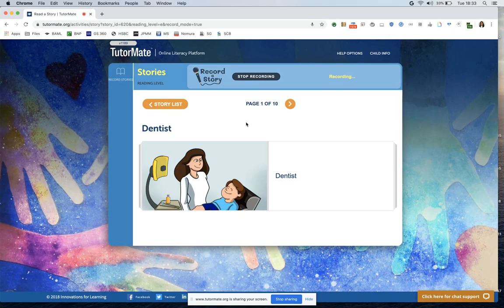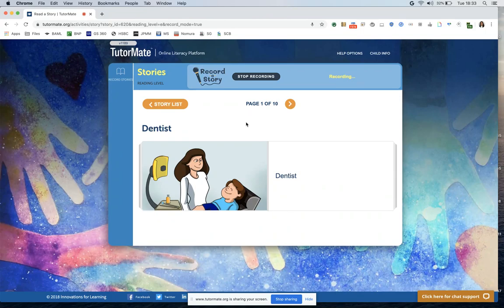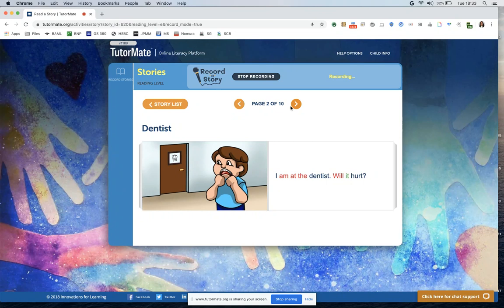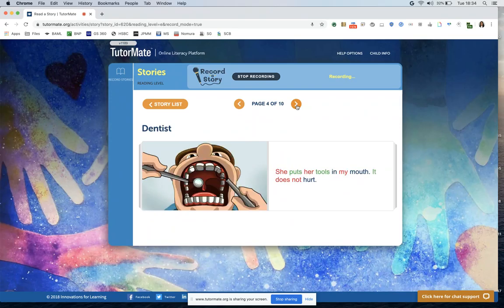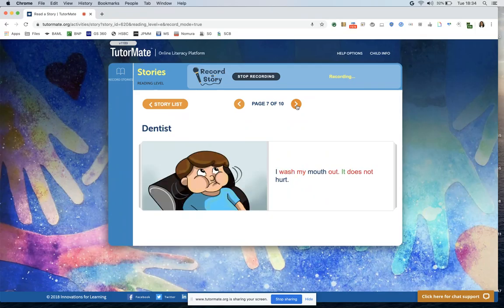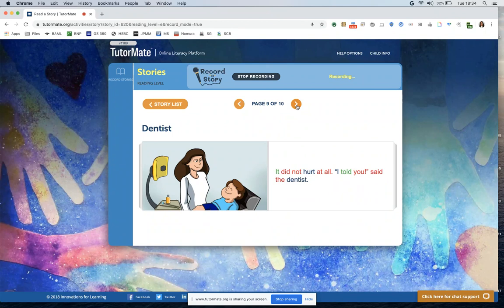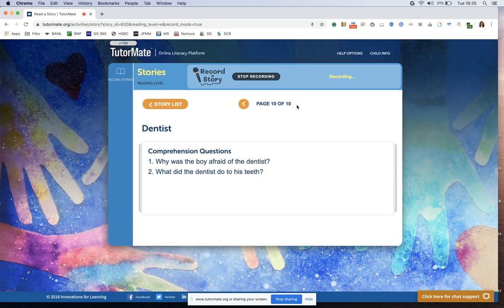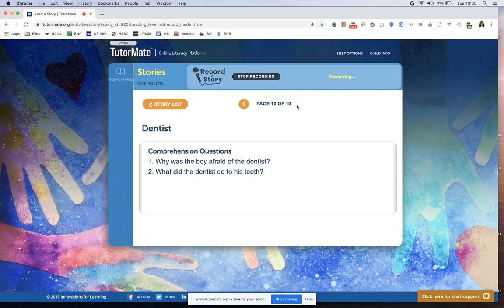Dentist | London | Our Lady of Muswell Catholic | Daly | Ben | Google - London | Keerthana